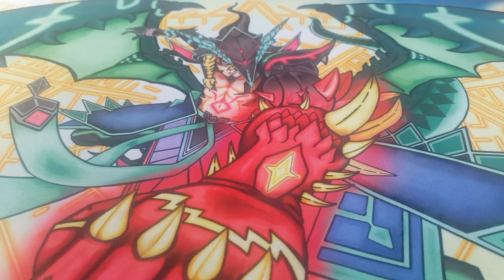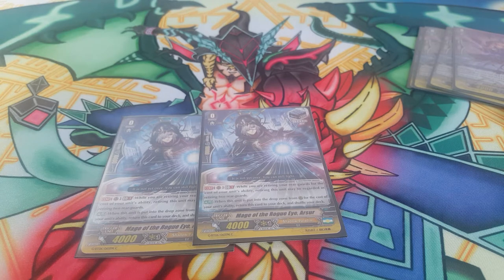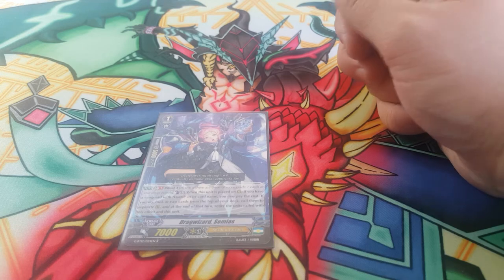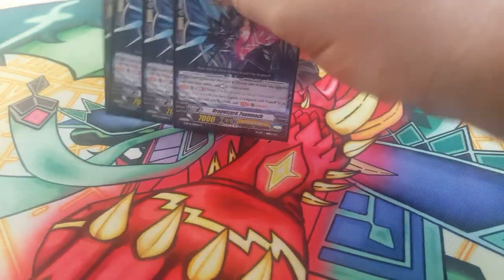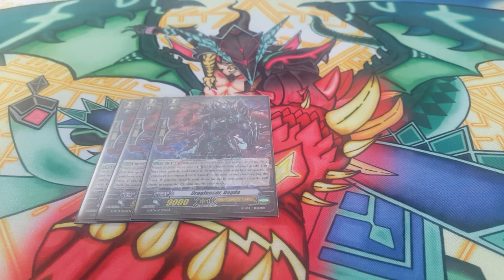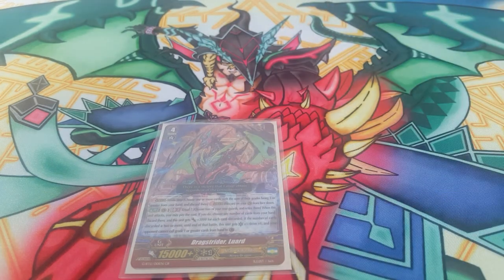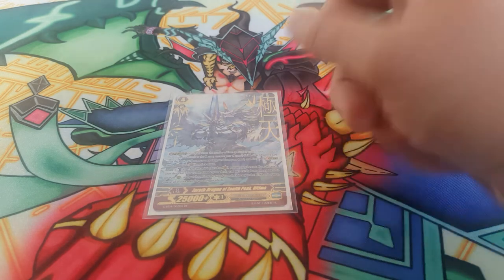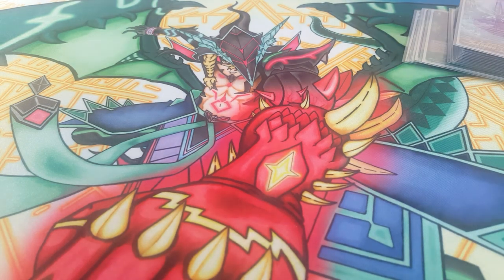Cardfight Vanguard Luard Ritual Updated Profile